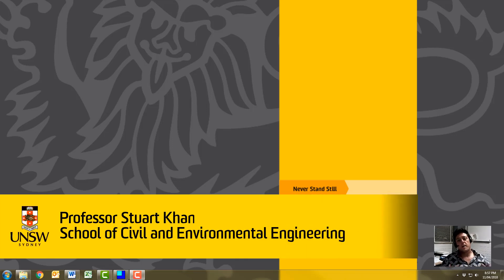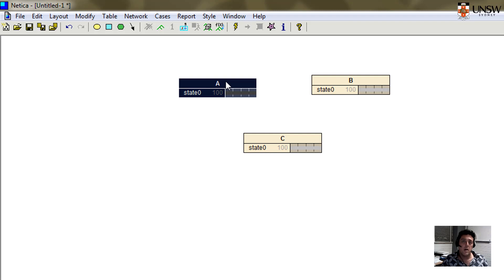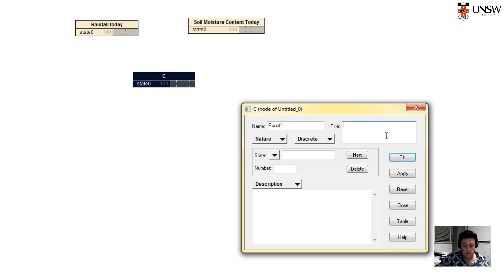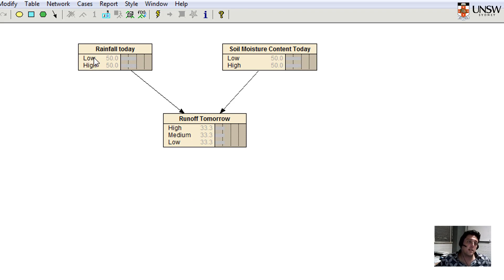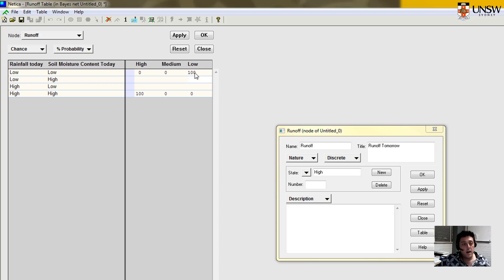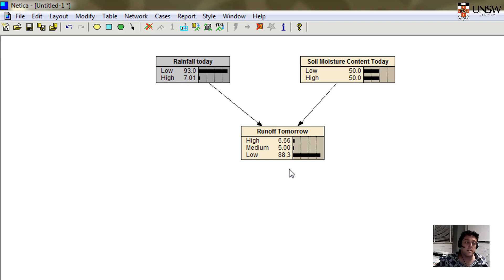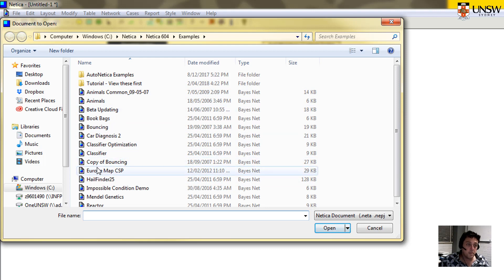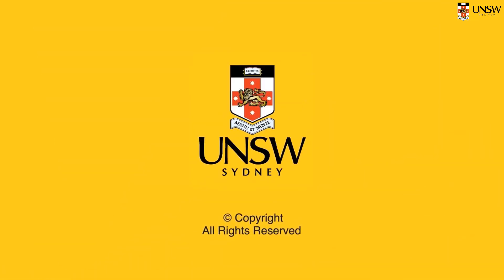CVEN1701 Environmental Principles and Systems - Bayesian Networks Demonstration in Netica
CVEN1701 Environmental Principles and Systems
Demonstration of Bayesian Networks in Norsys Netica
Featuring Prof Stuart Khan